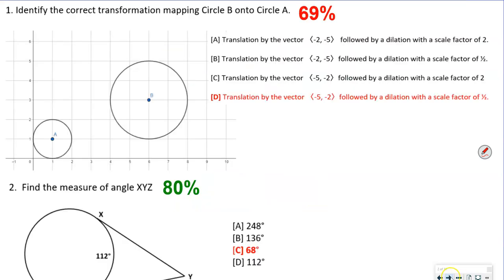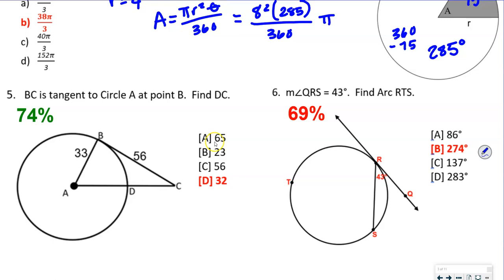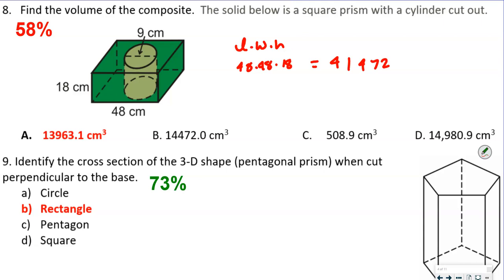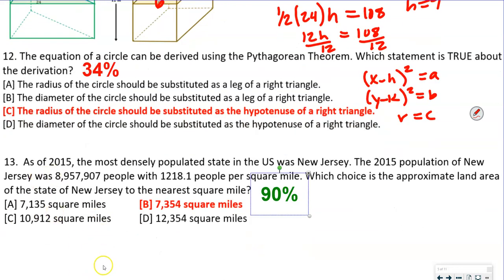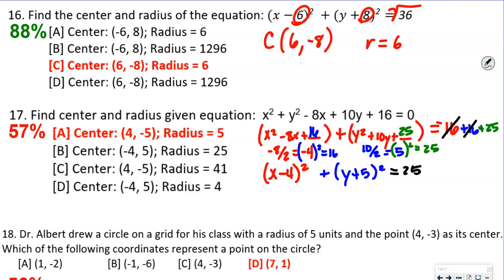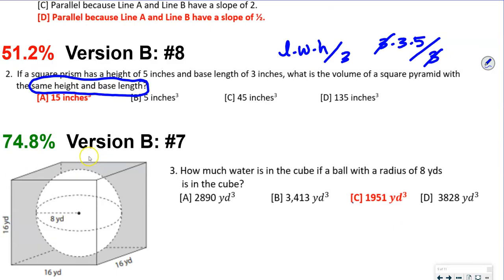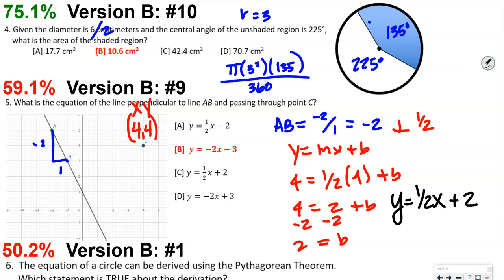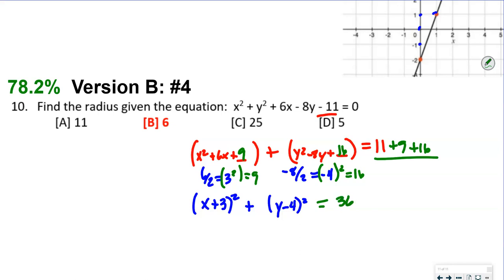Mock 3 & Quiz 4 TALK